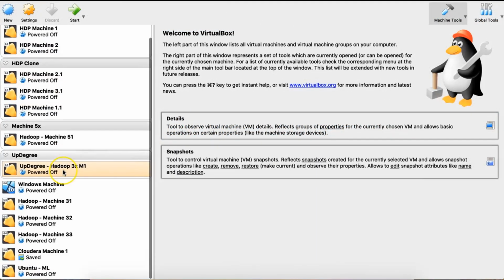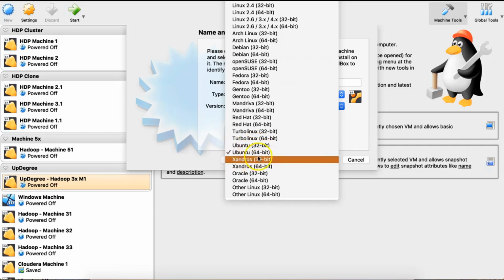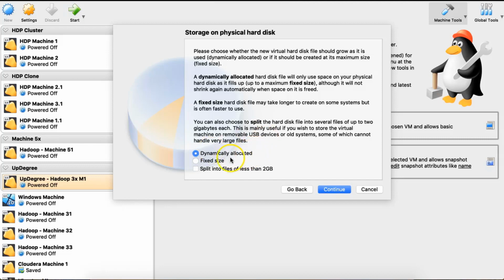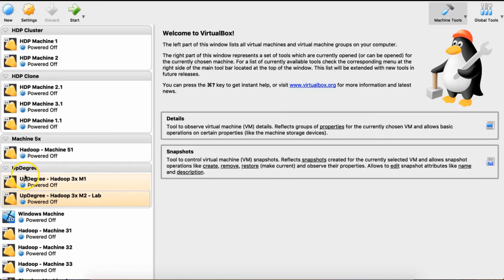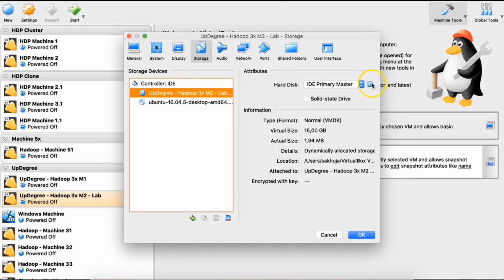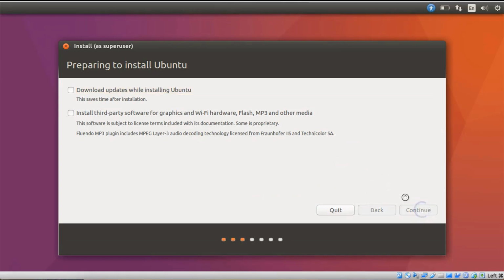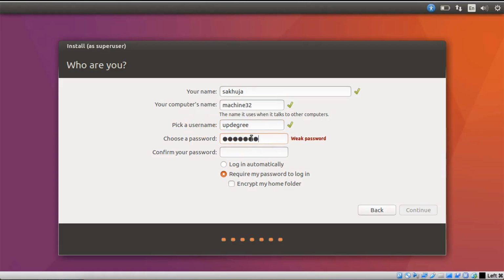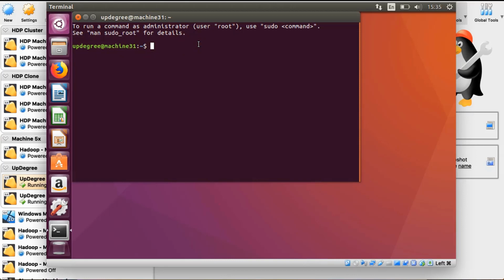How to Set Up a Virtual Machine in Hadoop 3 || Big Data Processing with Hadoop 3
Welcome to our YouTube tutorial on setting up a virtual machine in Hadoop 3! In this step-by-step guide, we'll walk you through the process of creating and configuring a virtual machine to run Hadoop 3, a powerful distributed computing framework.

Whether you're a beginner or an experienced developer, this tutorial is designed to help you get started with Hadoop 3 and understand the fundamentals of virtual machine setup. With Hadoop 3, you can process large datasets in parallel across a cluster of computers, making it ideal for big data processing and analysis.